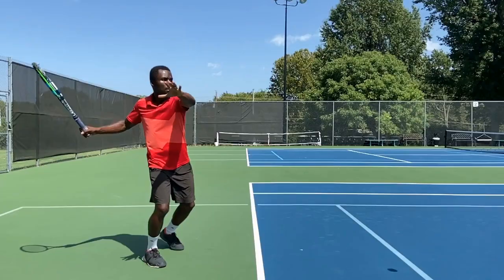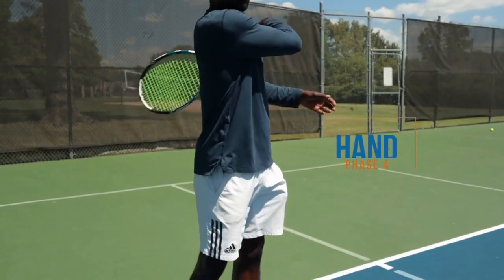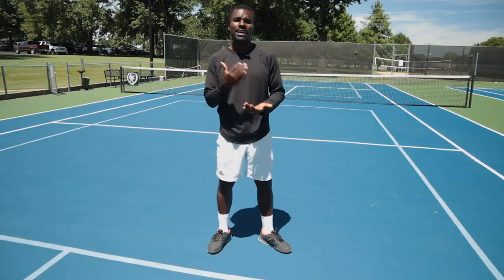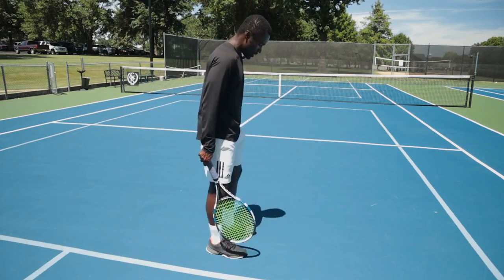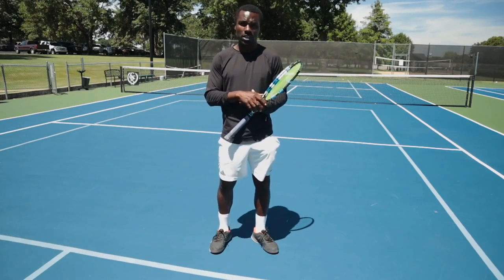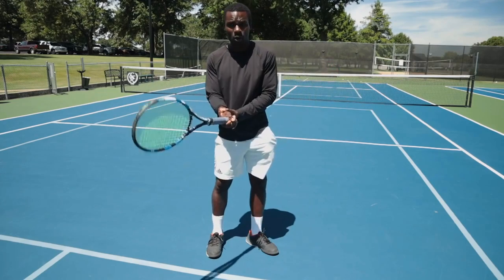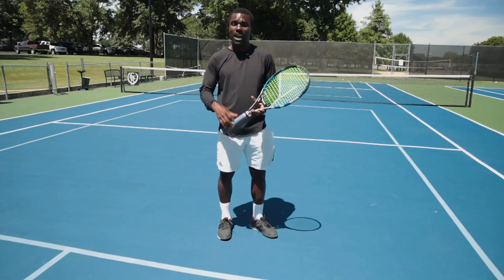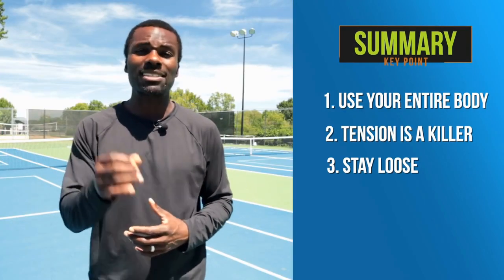Efforless forehand power with Kevin Garlington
Here is an awesome tennis lesson how how to create effortless power on the forehand.

I am SO excited to announce that Kevin Garlington of Total Tennis Domination will be back for Tennis Con 4.

Here is Kevin's Summary of the Forehand Lesson you are about to watch:

Do you ever feel like it takes you to much effort to hit the ball harder but when you see the pro’s it looks effortless? I’ve put together a tennis lesson that will have you hitting your forehand with more power while using less effort.

Once you finish watching this video you’ll understand how to generate more power and the drills you can do on the court to get effortless power on your forehand.